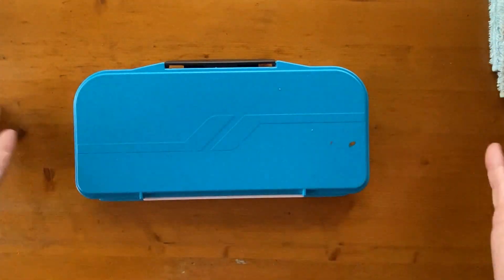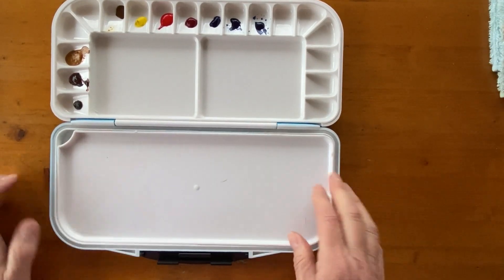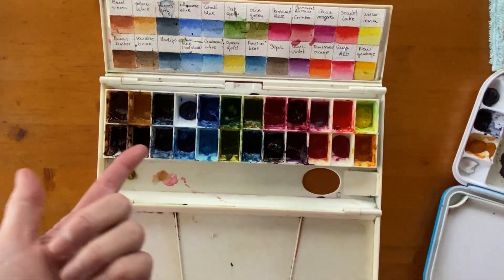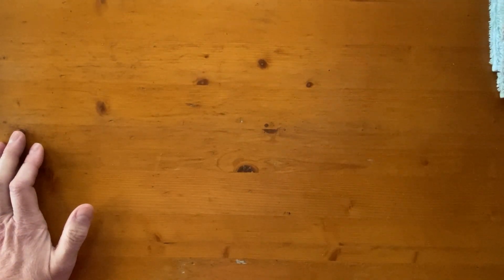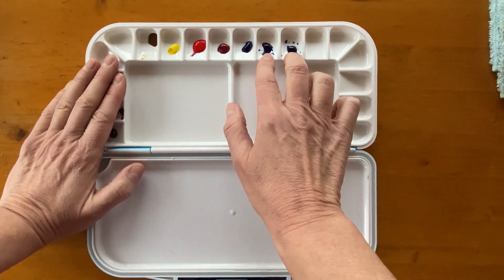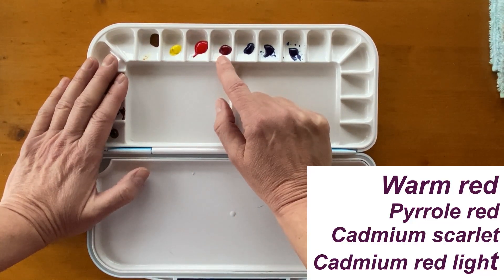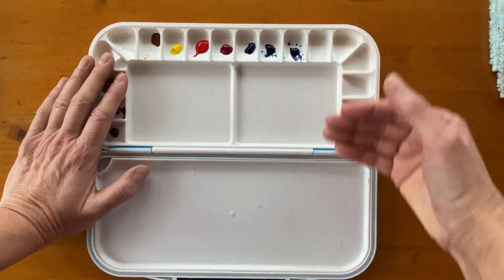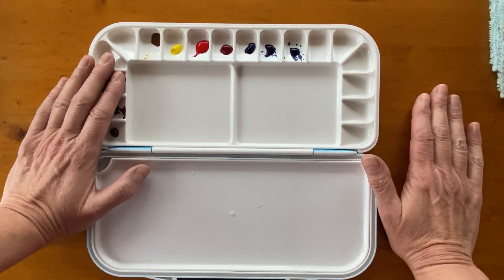Lesson 1 Choosing a palette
In this first lesson I will  talk about two things, the materials and the colours to choose when you are starting. I hope you find this video useful.

If you have any questions or requests, please do not hesitate to ask. I would also love to have your comments. ♥♥♥

If you would like to help me and my channel to grow, please subscribe and if you want to receive a notification when I publish a new video, click the bell icon.   ♥♥♥

Thanks for your support, it means the world to me. ♥♥♥

For more information about me, please feel free to visit my